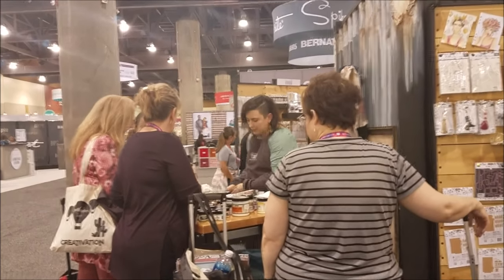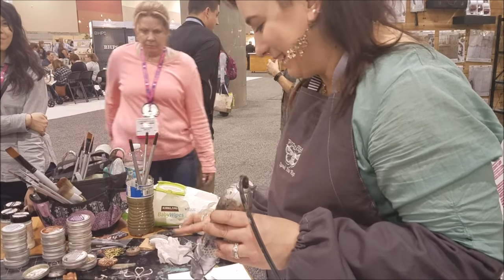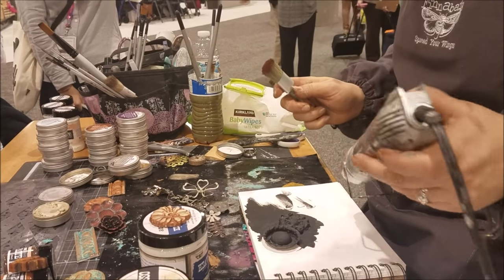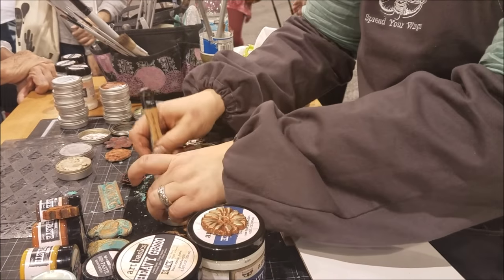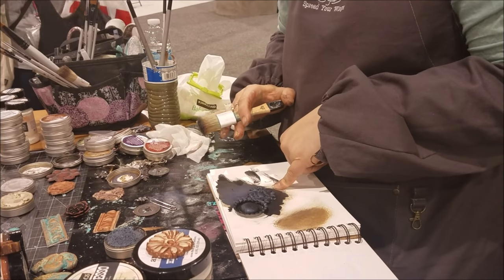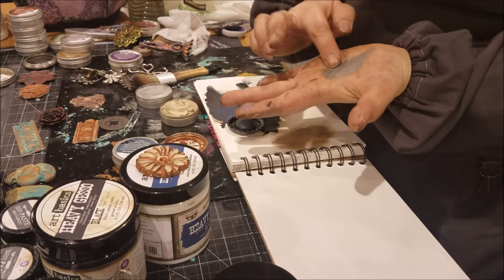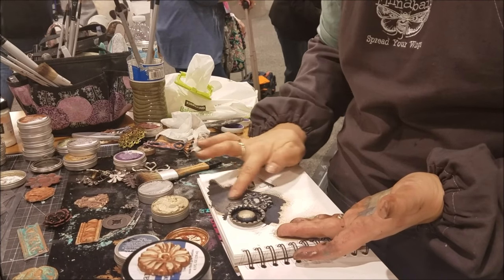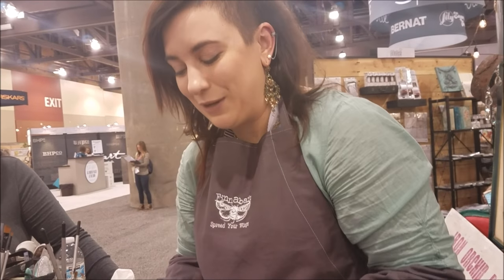Finnabair Demo of NEW Art Alchemy Metallique Wax @ Creativation 2017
Watch Finnabair (Anna Dabrowska) do a demo to create a moonlight effect on a cluster of embellishments with the NEW Art Alchemy Metallique Wax and black gesso at Creativation 2017 (formally CHA 2017) in the Prima booth.

My videos are all about Lifestyle Crafts including:
Scrapbooking
Cards
Mixed Media
Paper Crafts
Home Decor
Storage and Organization
Technique Tutorials
Stamps
Kid Crafts
General Crafts
Accessories
Homemade Gifts
Art Journals
Product Reviews
Recipes

DecoArt Artist